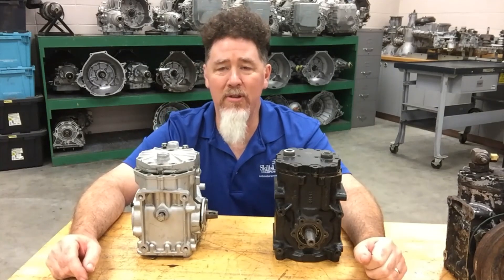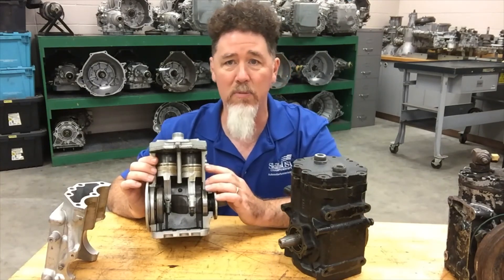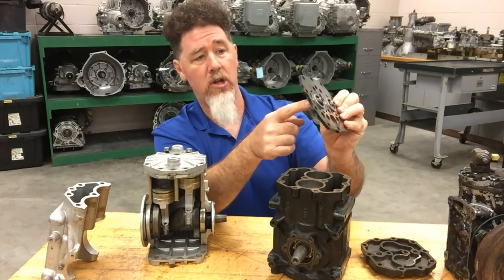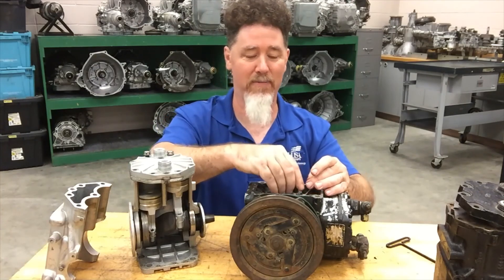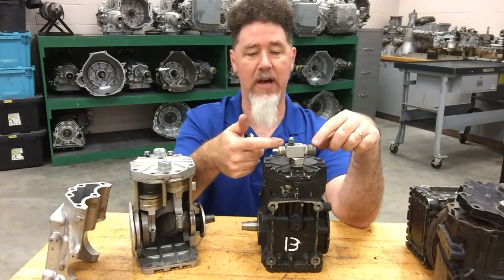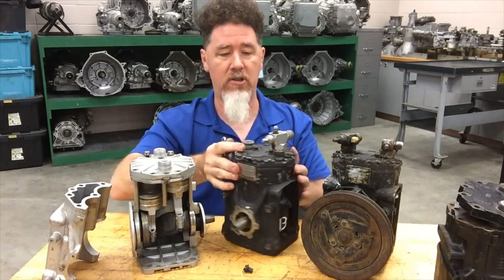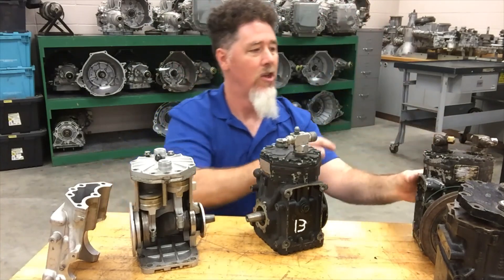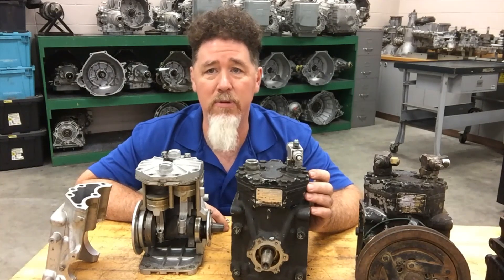Lesson about the In-line A/C Compressor Part 1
This is a series of videos about the different types of A/C Compressors.